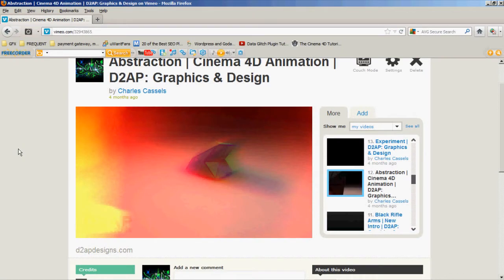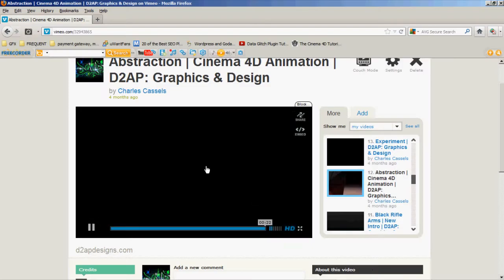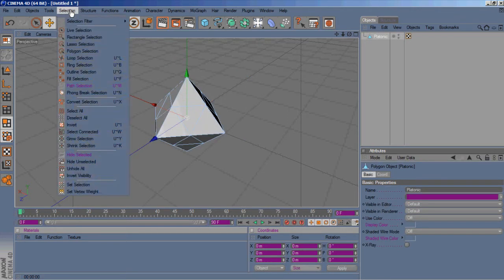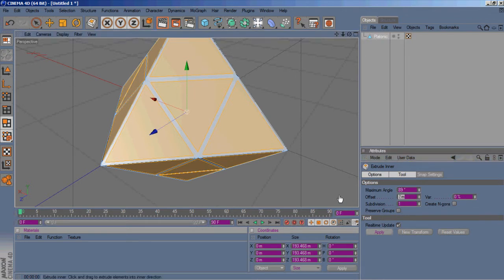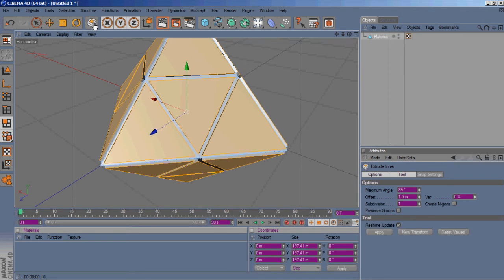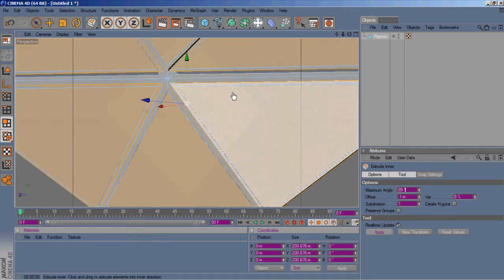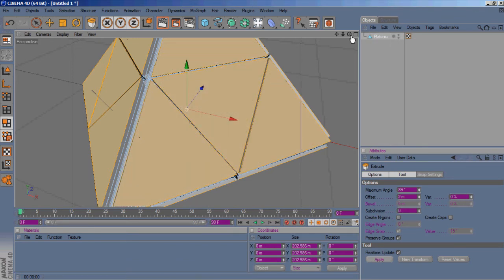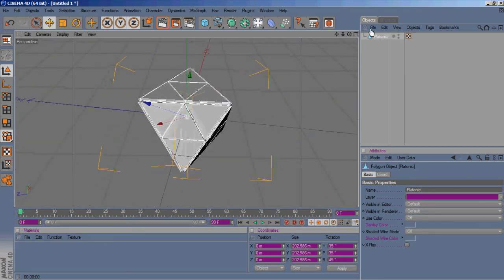Cinema 4D Tutorial | Creating An Abstract Object | D2AP: Graphics & Design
On my video "Abstraction" I got a lot of requests for this. So, here is the tutorial.